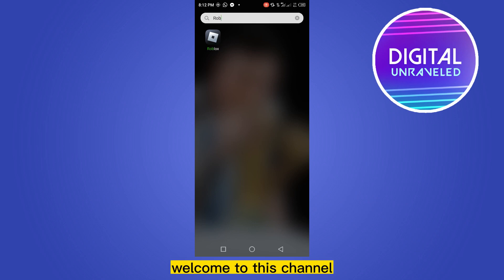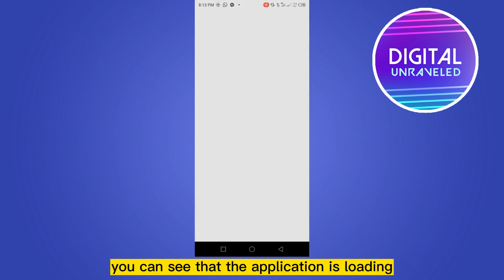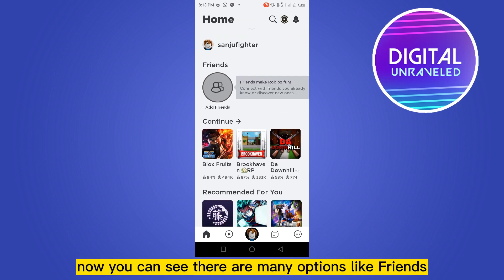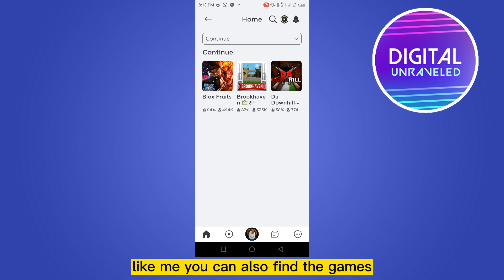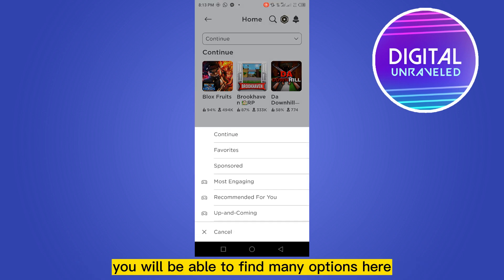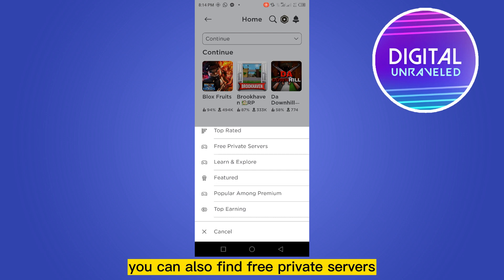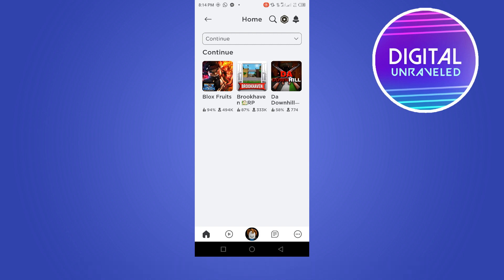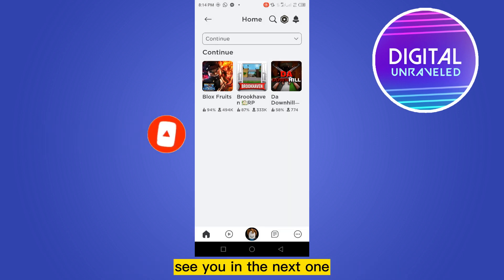How To See All The Games You've Ever Played On Roblox (Solved)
Learn How To See All The Games You've Ever Played On Roblox